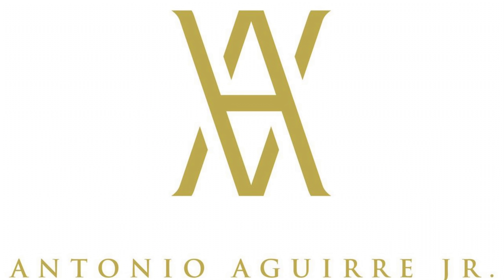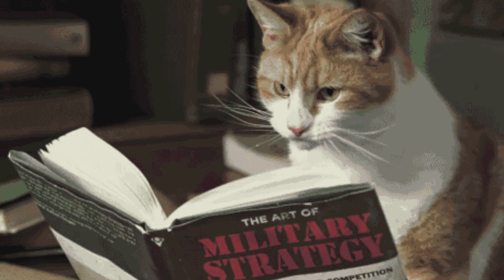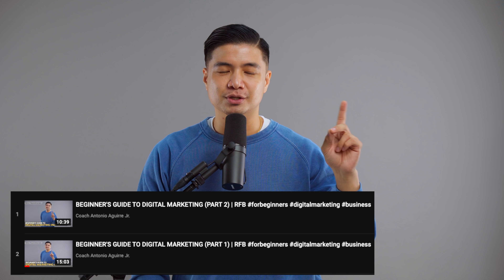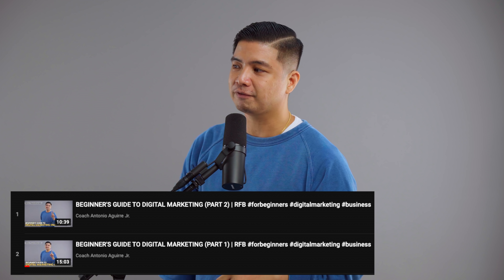BEGINNER'S GUIDE TO DIGITAL MARKETING (PART 3) | RFB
Book your FREE 1-on-1 coaching assessment session with me on my website antonioaguirrejr.com today!

Instagram.com/AntonioAguirre.Jr
Twitter.com/Antoni0aguirre
Fb.com/antonioaguirre.jr1
Anchor.fm/LifeDeckShow
TikTok.com/AntonioAguirre.Jr